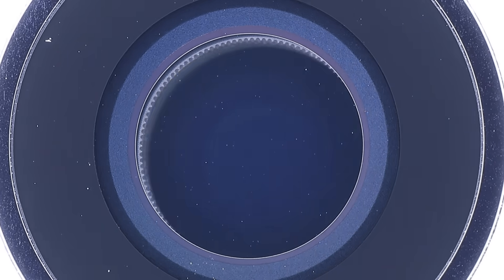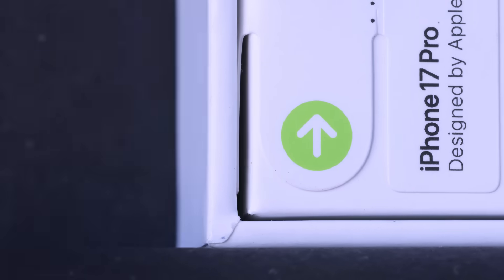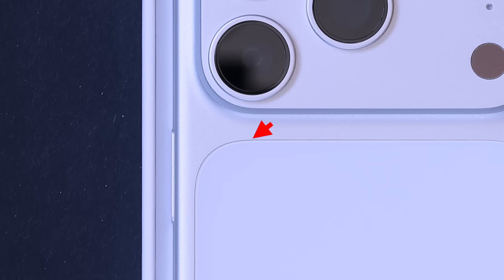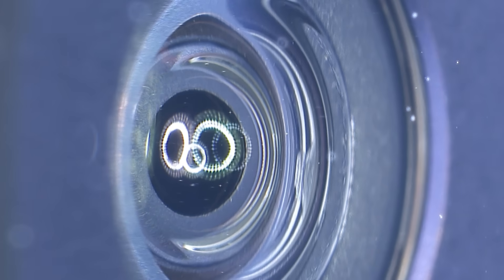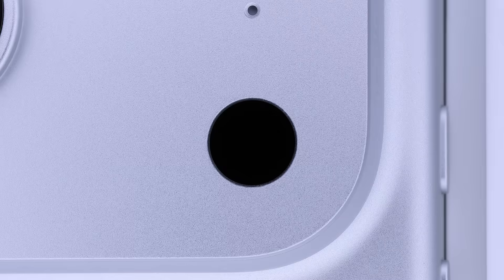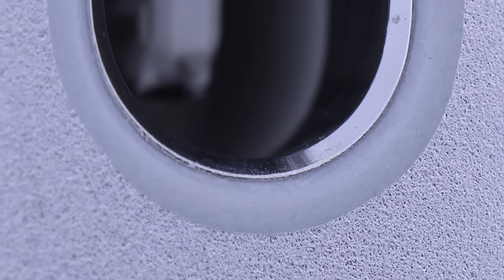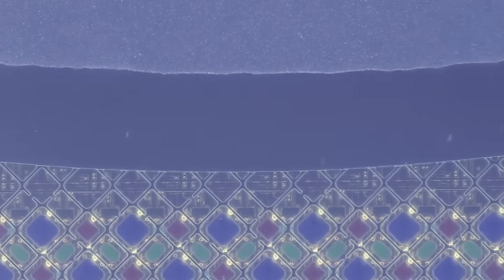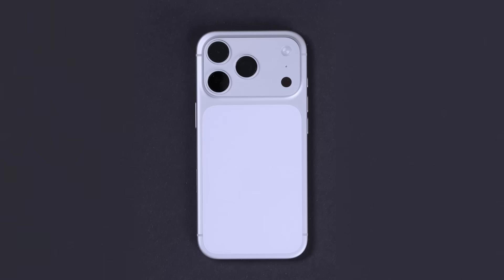I Put the iPhone 17 Pro Under a Microscope (And Found This...)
Ever wondered what your phone looks like under high magnification? This video takes you under the microscope to reveal hidden dust, machining marks, and design tolerances Apple doesn’t advertise.

00:00 Intro (Telephoto lens)
01:57 Ultrawide lens
02:10 Main camera lens
02:25 Flash light diffuser
02:30 Rear microphone
02:45 LiDAR Scanner
02:52 Action button
03:03 Camera button
03:15 Bottom speaker
03:25 Pentalobe screw
03:32 USB-C port
03:43 Ear speaker
03:51 Front camera lens
03:59 Display

MacroLab3D is dedicated to stereoscopic macro. 3D in my name refers to stereoscopy, not CGI. This is all real mother nature creations, not AI.
FAQ:
•  Why the shaking: On this channel everything stays still during the photo session, and only camera moves. I am adding the wiggling to improve your depth and form perception on a flat screen. This is a known effect called "Wiggle stereoscopy" and is the main feature of this project.
•  Camera: This is a custom-assembled industrial microscope that I built over the course of this project using available parts. This is not just about a camera or lens. This is macro photography with wiggling.